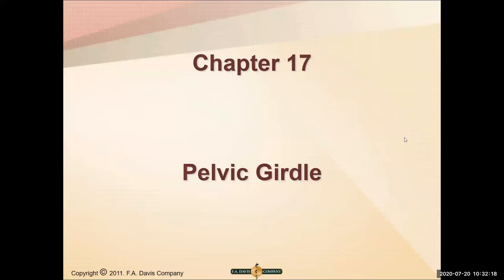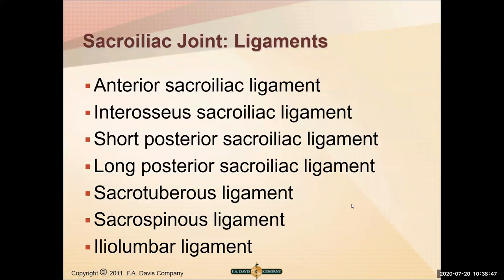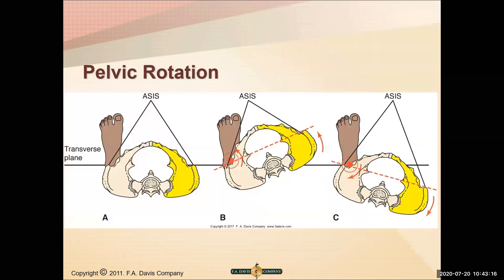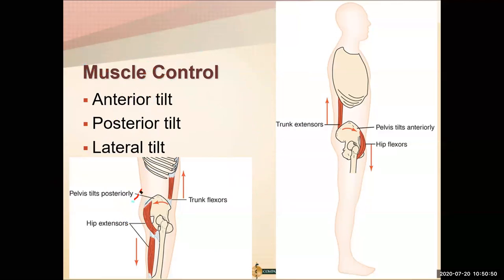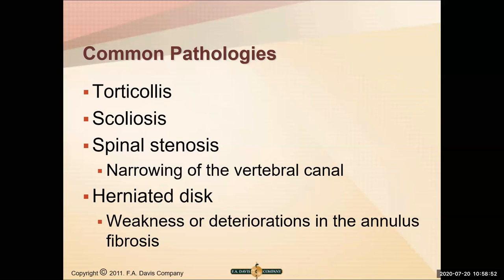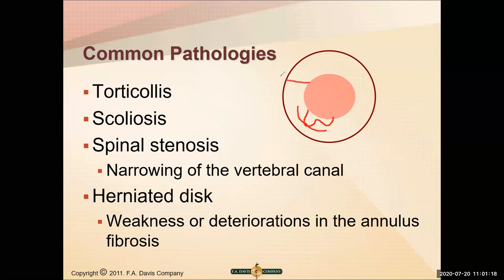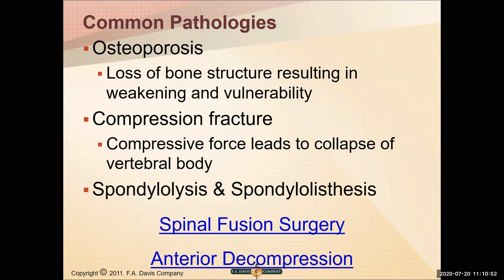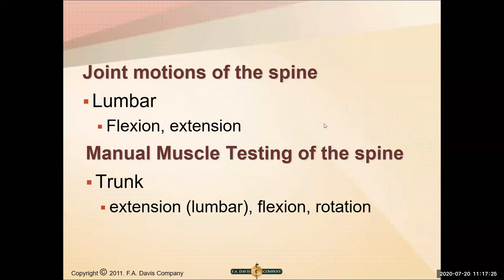PTA200 - Lumbopelvic Lecture